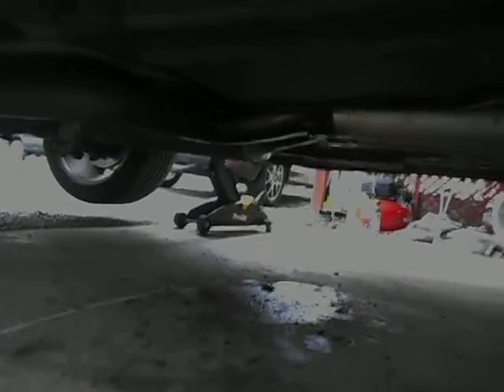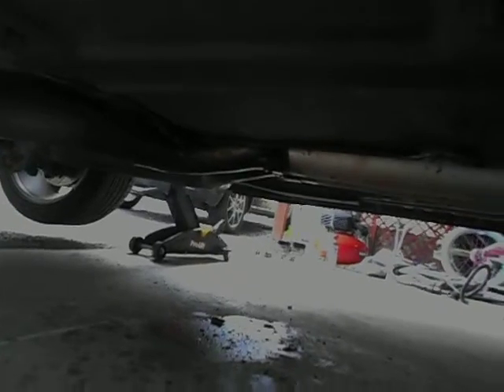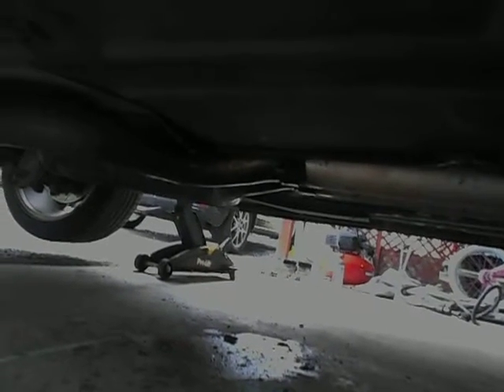Cat back quick uninstall on 2010 Challenger SRT 8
How to uninstall a Cat-back Exhaust system the quick way.